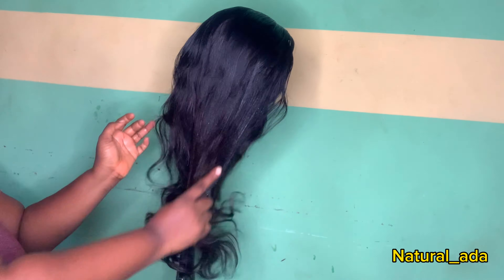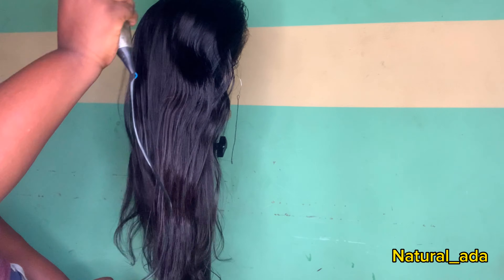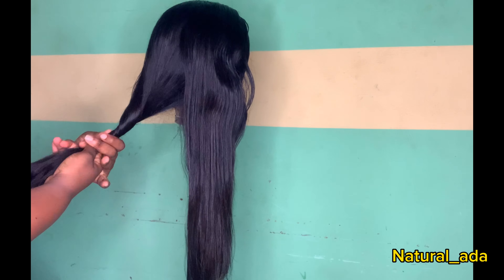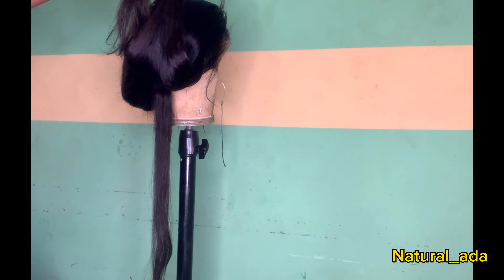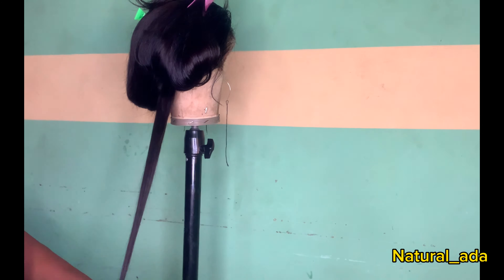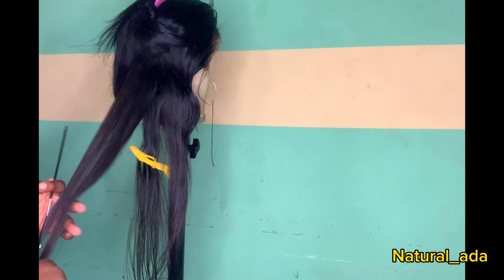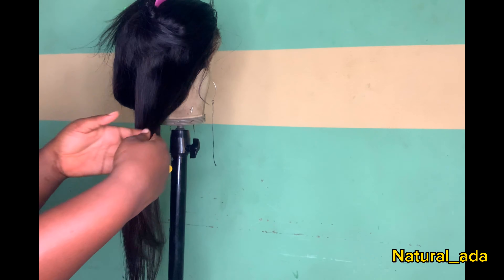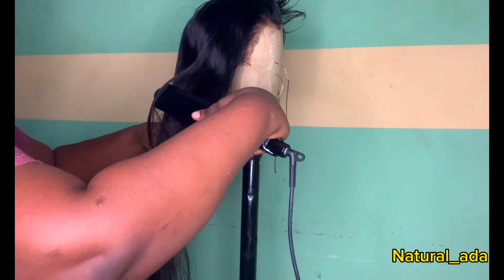How to straighten your wig; Quick and simple tutorial